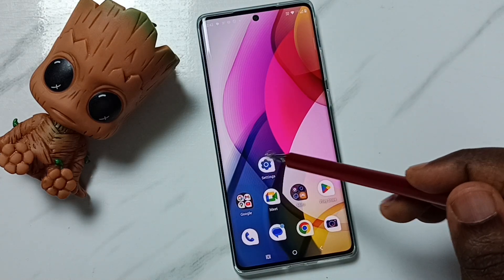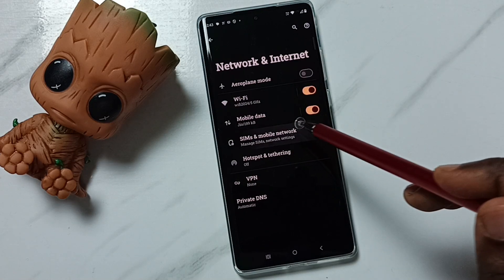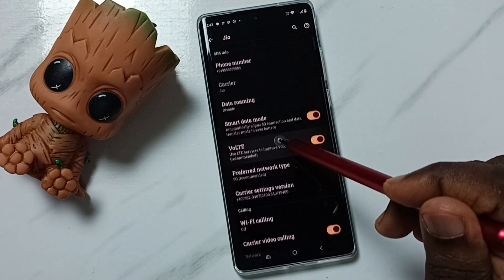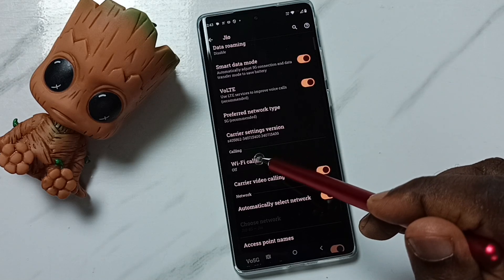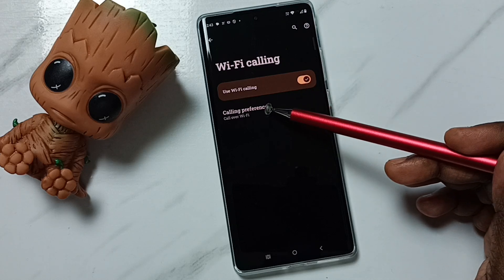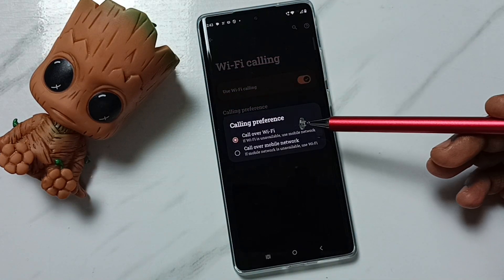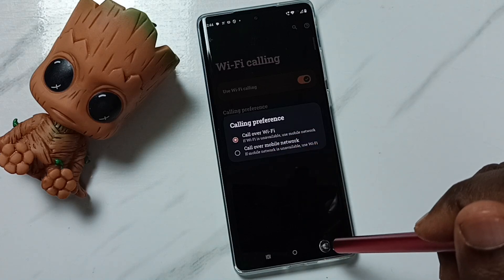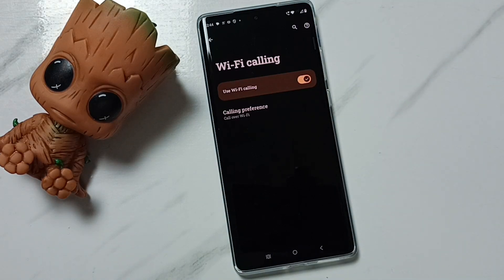Motorola Moto G85 5G | How to Enable or Disable WiFi Calling